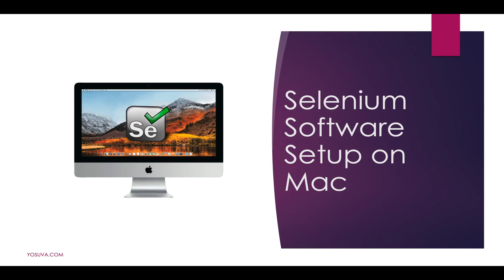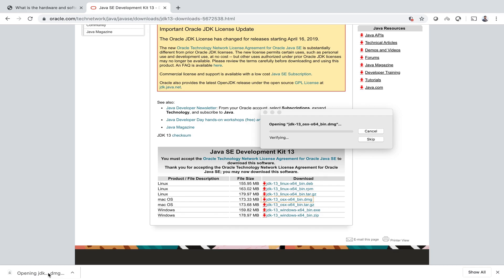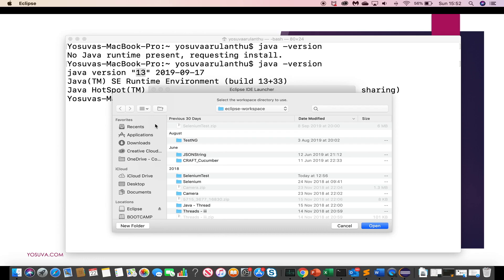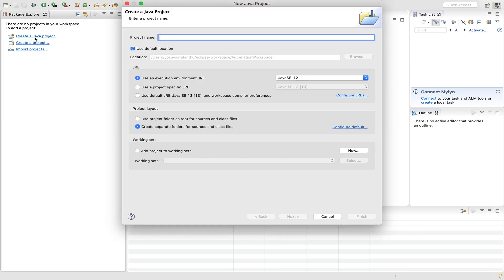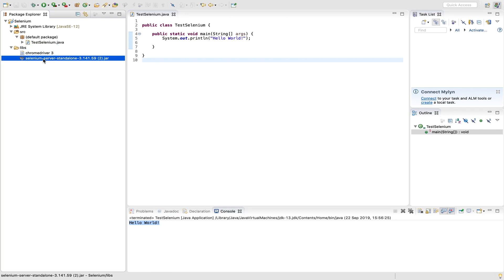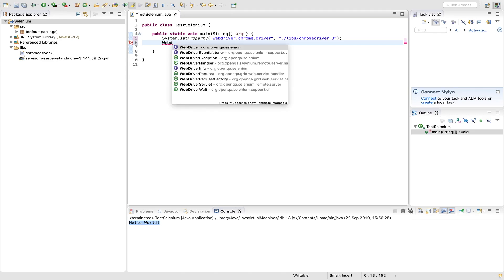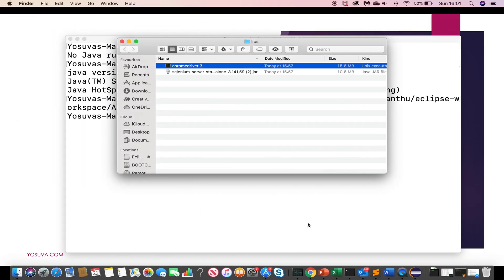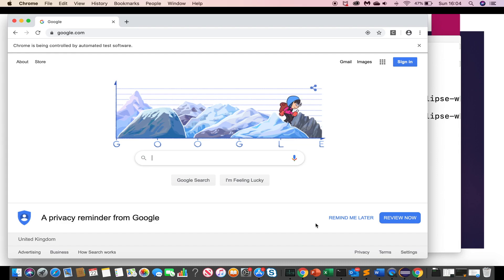How to setup selenium on Mac machine? Selenium software setup on Mac machine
This video explains selenium software setup on Mac machine